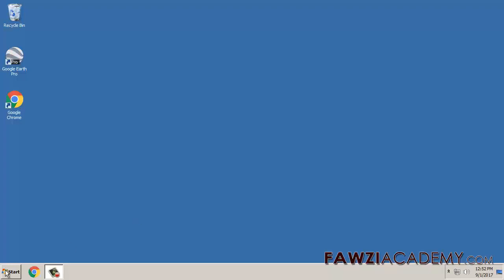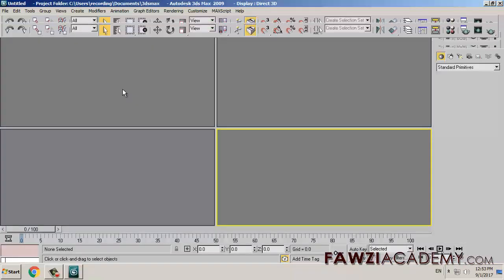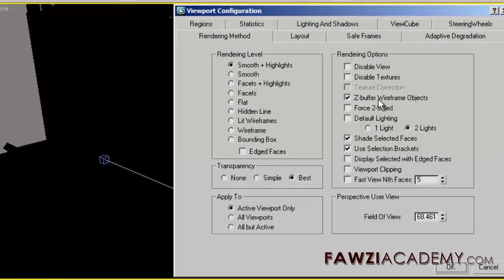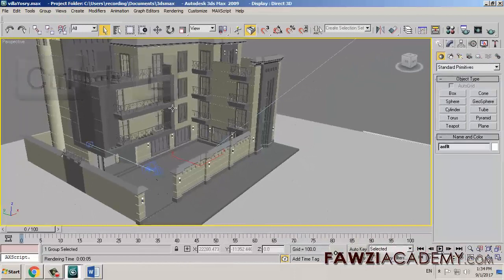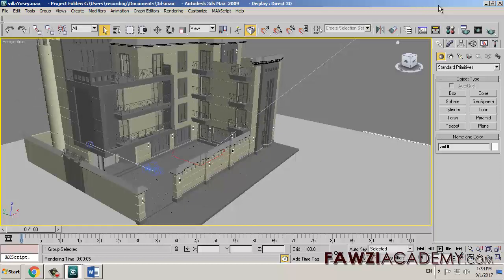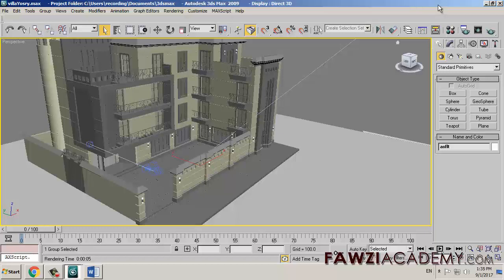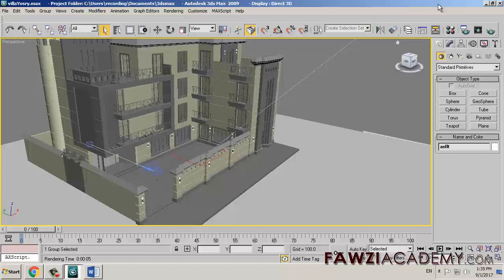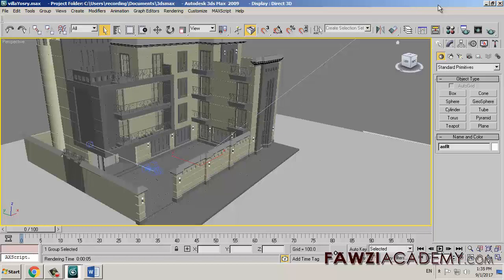how to fix 3ds max 2009 objects viewport black screen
to fix  how to fix 3ds max, black viewport, objects black in viewport Activate, default lighting, in,
The viewport's configuration, menu.